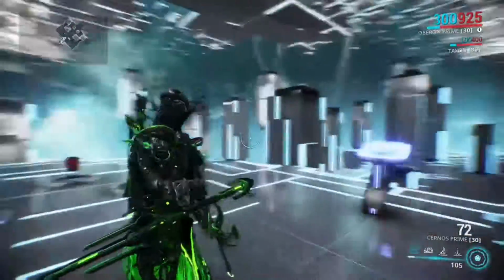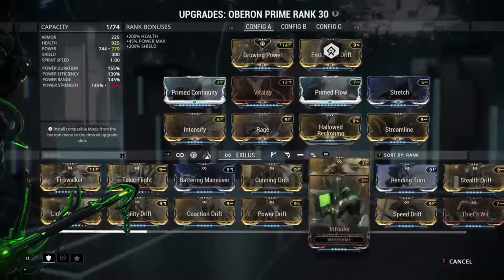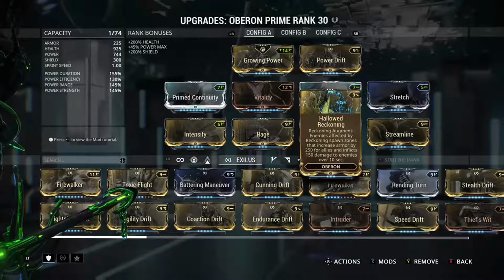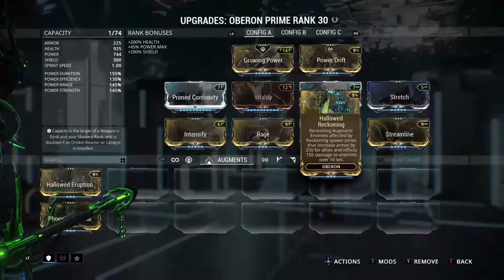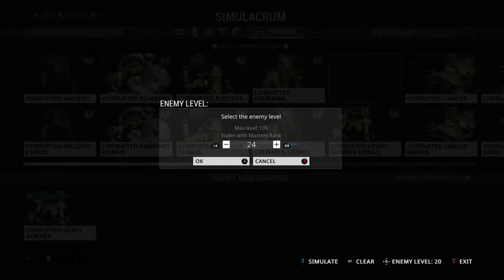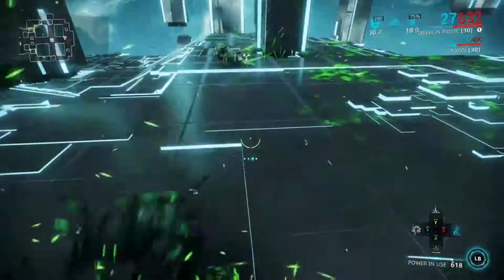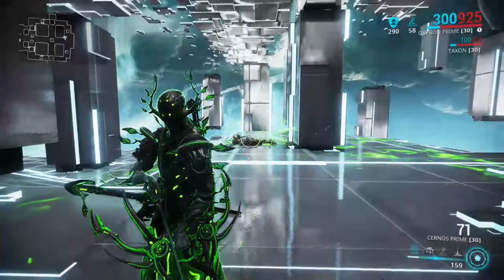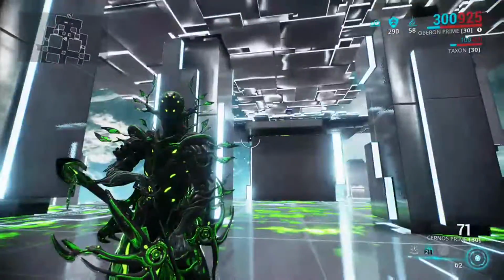Oberon prime [u20]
Oberon prime
My take on it and how ive tweaked the setup from my old oberon
also cc kill trick works still